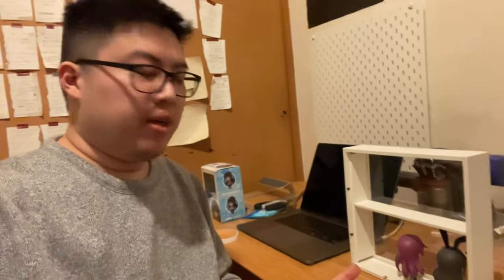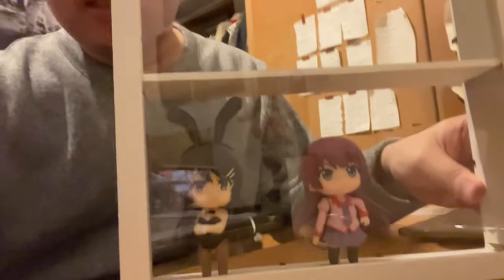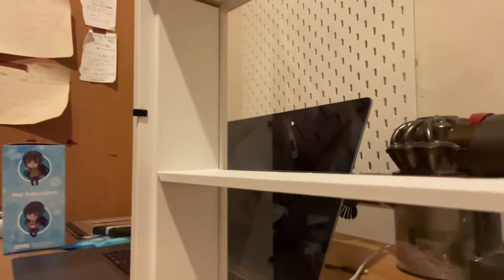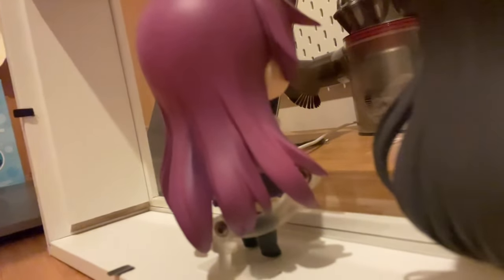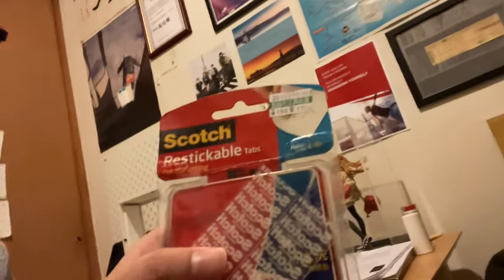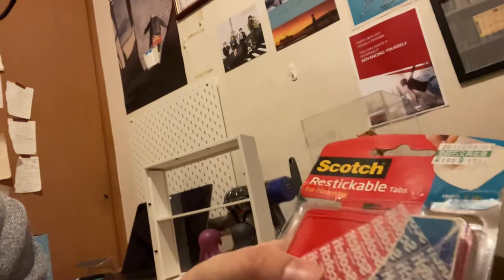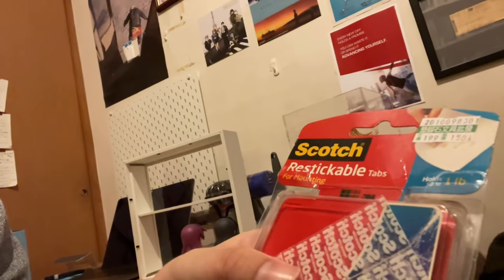IKEA HACK: turning the Sannahed picture frame into a Nendoroid display case